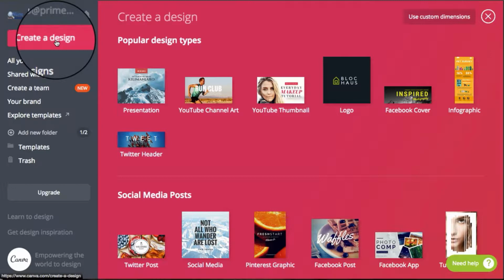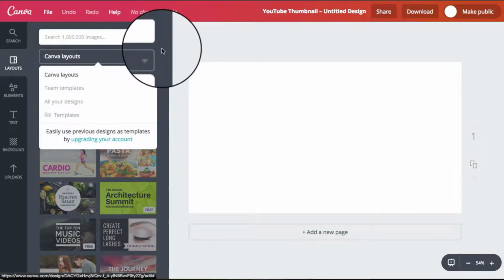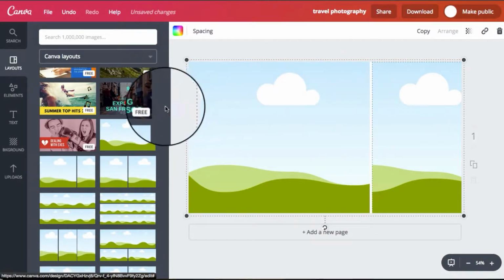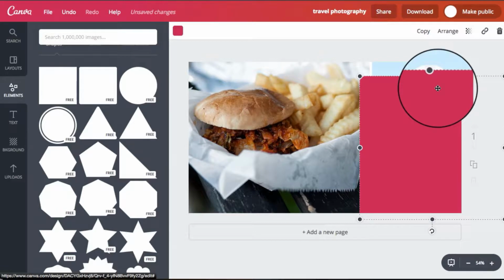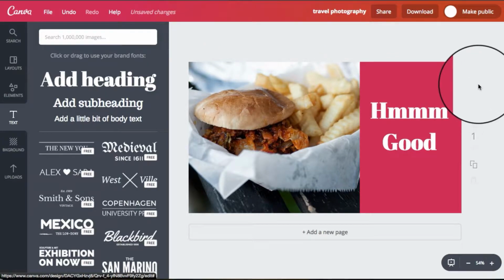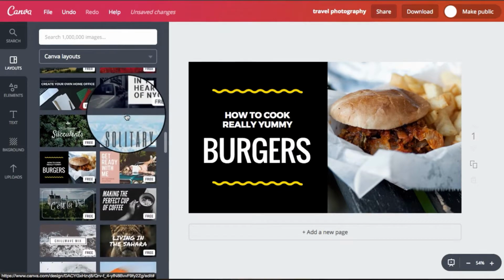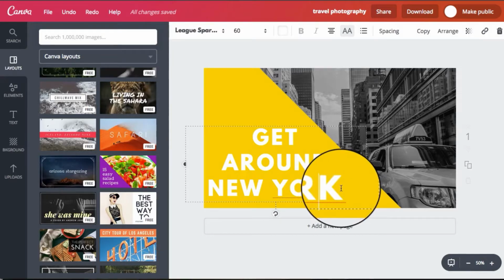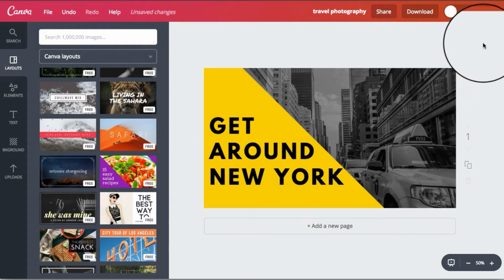How To Make Super Simple Custom Thumbnails 🔥Step 3 Tips Tricks❤️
The Importance of a Good Thumbnail

A really good and clear thumbnail can be the difference in people clicking on your videos (class) and just scrolling right past it.

Thumbnails appear really small on different platforms, SkillShare, YouTube and even smaller on mobile devices so make sure your thumbnails don’t have a ton of images or 3 pages worth of text. This will appear cluttered.

Making Great Thumbnails for videos , such as:

    Conveying the subject of the video content
    Compelling the viewer to click-through to the video
    Differentiating their brand
    Making sure they are optimized for any device

Make it SUPER SIMPLE
Even if you have No Design skills
No Problem

LEARN TO Create a THUMBNAIL

Fast and for FREE
Make Thumbnails for Youtube, SkillShare, Udemy, your WordPress featured image or where ever you need them.

Custom Thumbnail Tips for Youtube Videos

    What Size
    Best Resolution
    Colors
    File to save it

Check out the Free Lessons Easy  Free Thumbnails Video